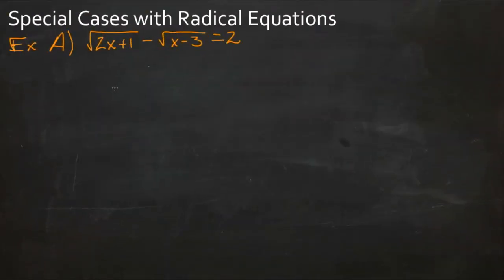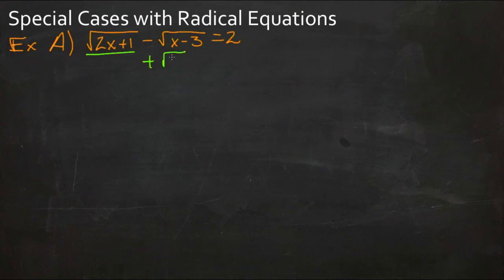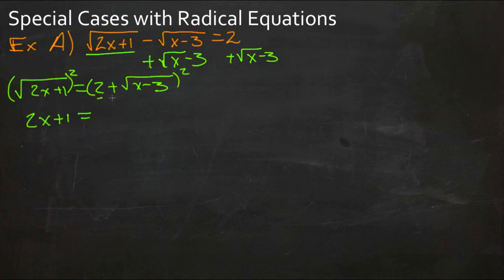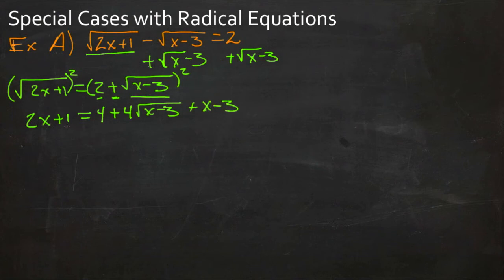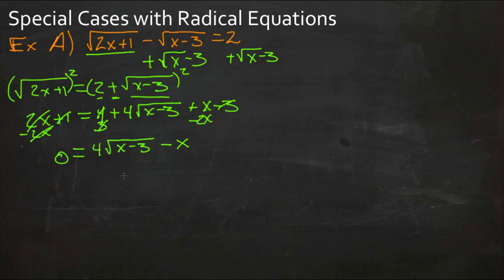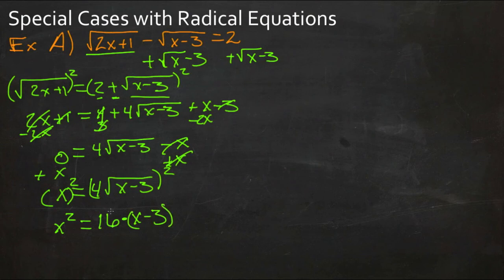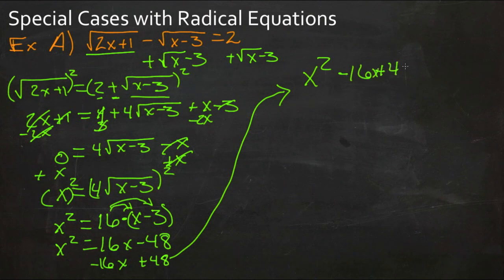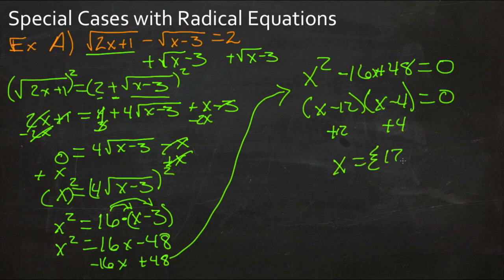Special Cases with Radical Equations: An Explanation (Algebra I)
Here you'll learn how to find the real roots and identify the extraneous solutions of radical equations that have radicals on both sides of the equal sign. You'll also solve real-world applications that involve such equations.

This video provides an explanation of some special cases of radical expressions.